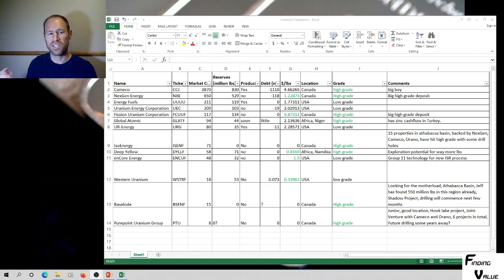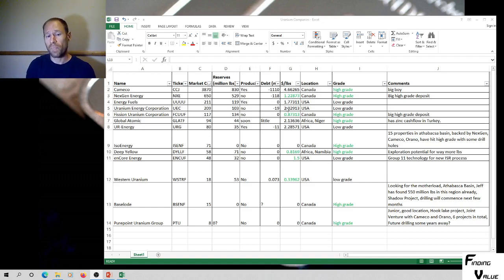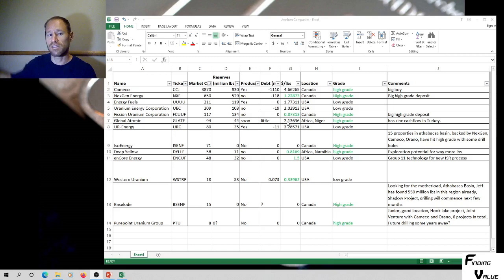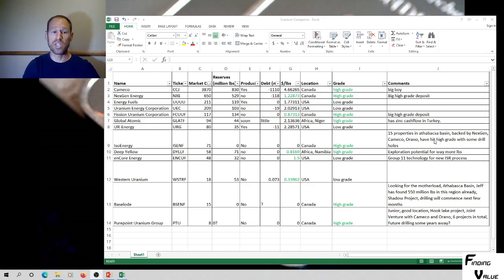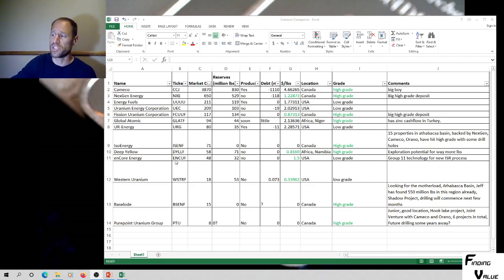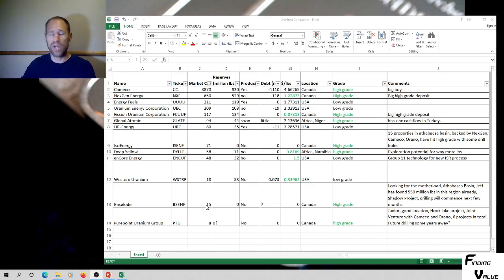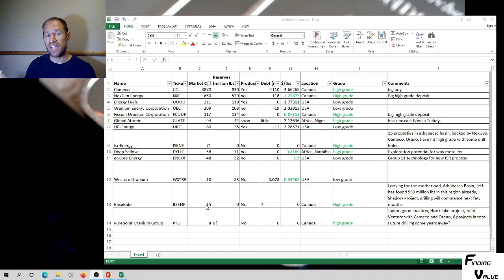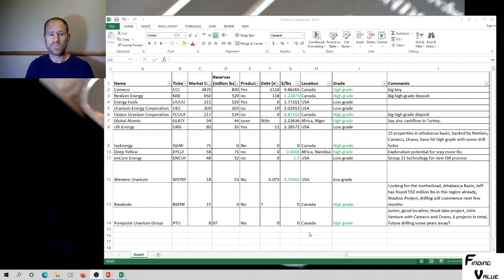Uranium Mining Companies (Added More Companies)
I go over more uranium companies at a high level trying to get a better understanding of our options for investments in the uranium sector. I am feeling a little more comfortable with the companies I hold before the bull market begins.